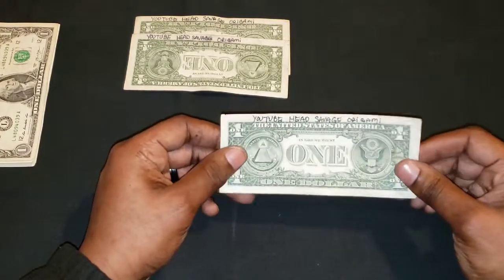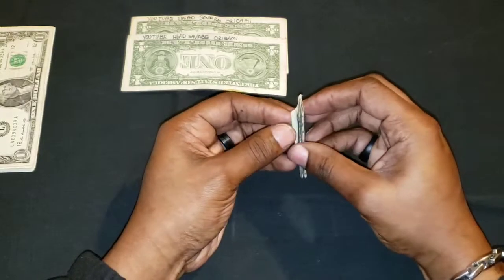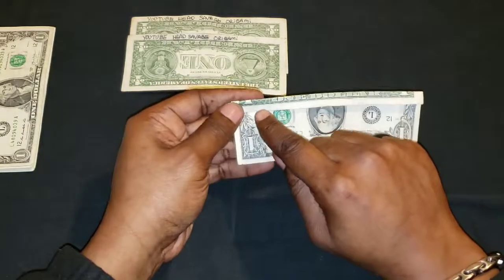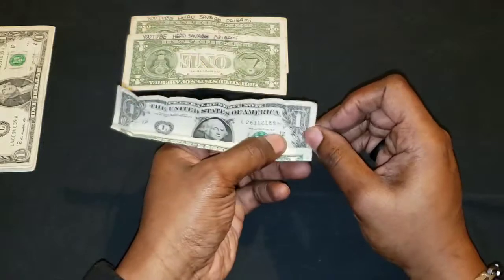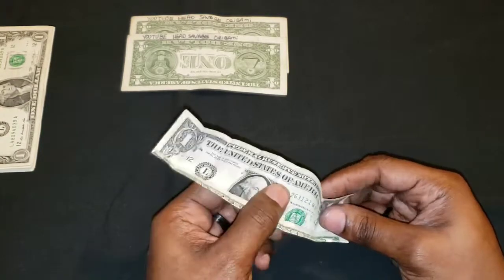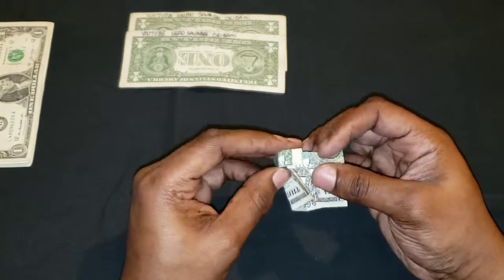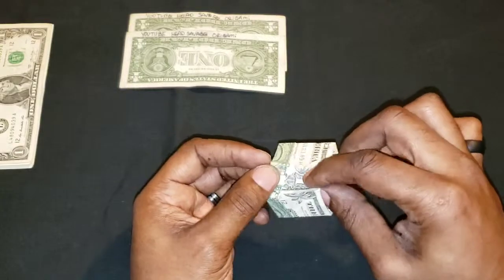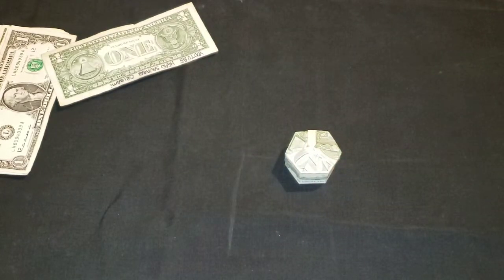Money Hexagon Origami container #2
This here is another way to make the lid for the Hexagon container. I find this way to be for slick and tuff looking. I hope you enjoy this design. It was fun making it.